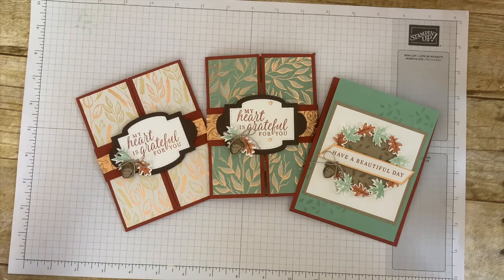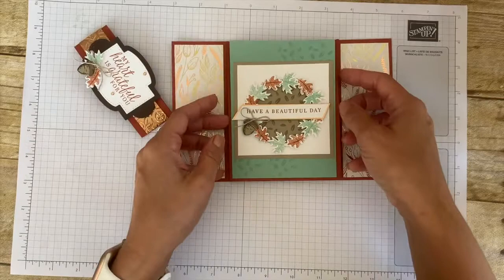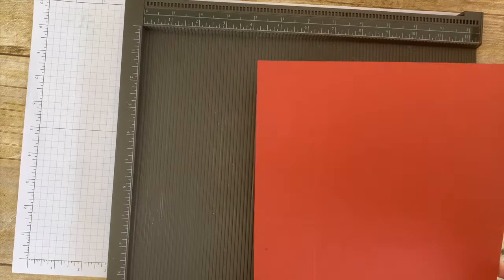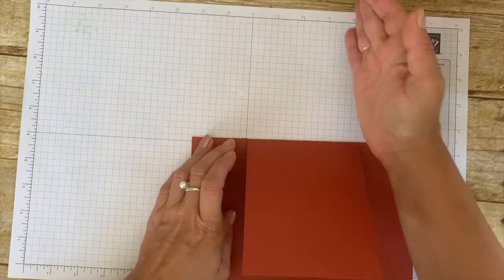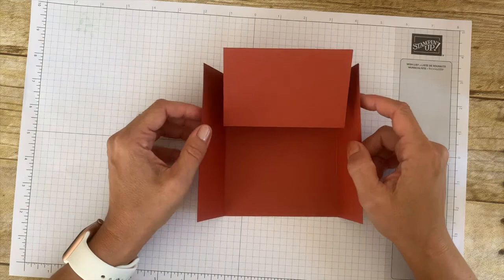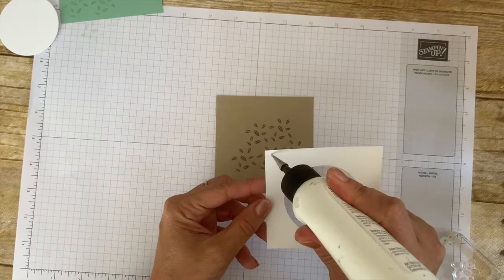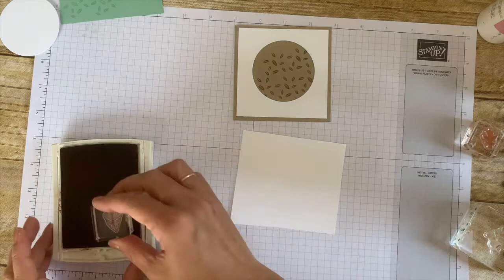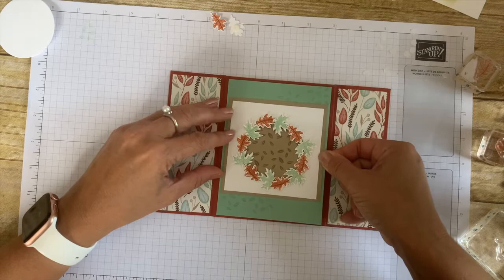Unusual Funky Fold - Gate and Easel combination featuring Beautiful Autumn from Stampin UP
what will happened if you combine gate fold and easel fold? Check out  this new fold.